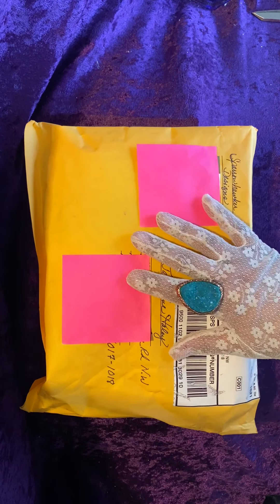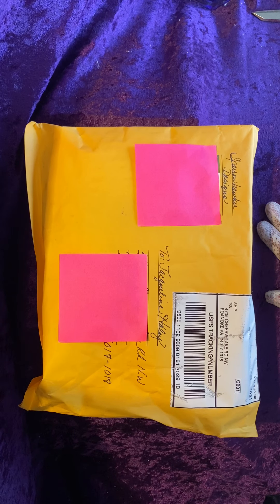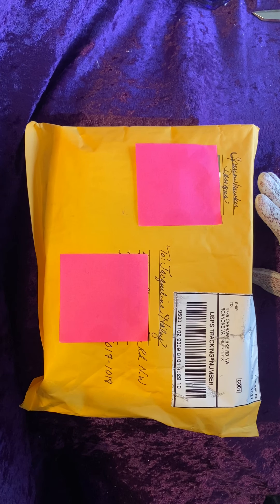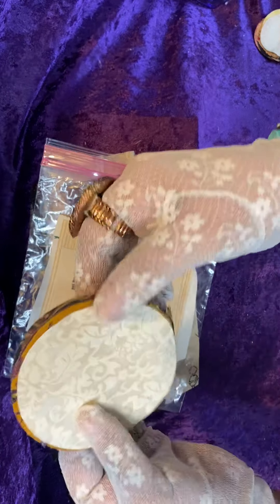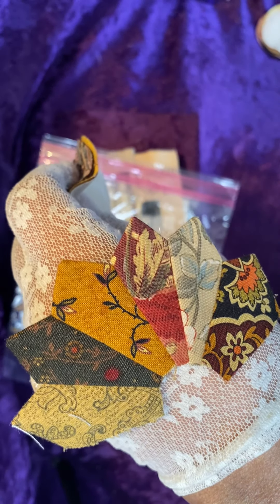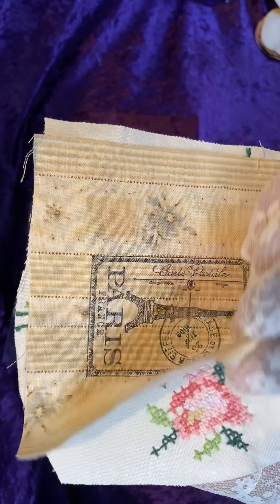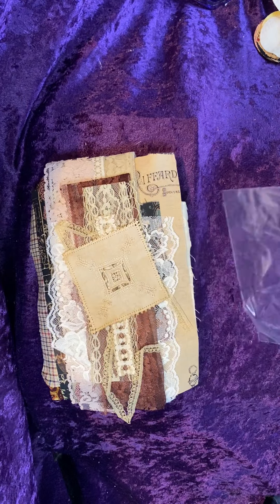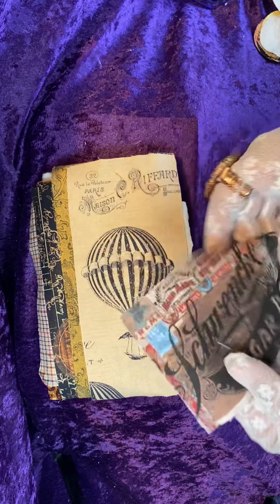LAURETTAALLEN-My Purchase- NOT FOR KIDS UNDER AGE 13 PER COPPA & FTC ACTS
Amazing Quilt Block Kit! 1920’s lace from a dress - WOWEEE! Thank You Lauretta! I’m very pleased and happy with everything. 👸🏽